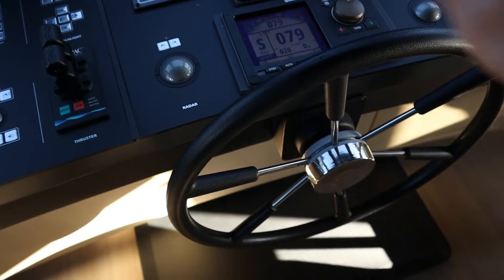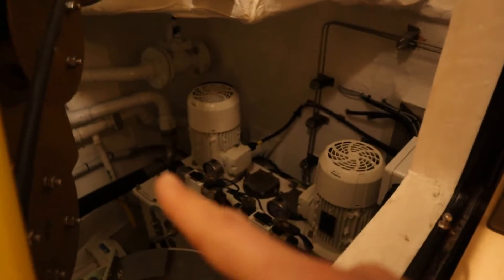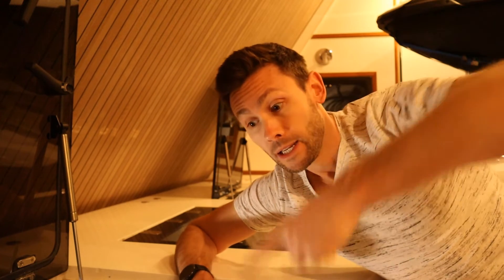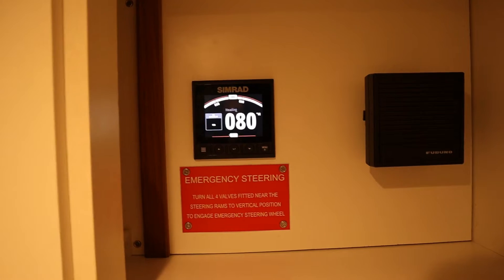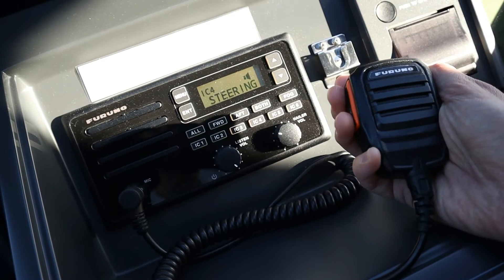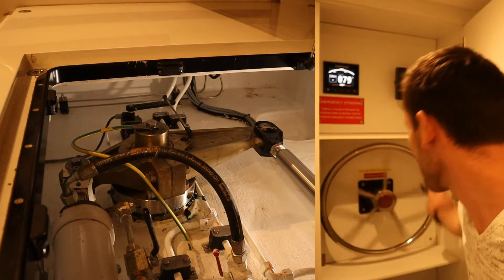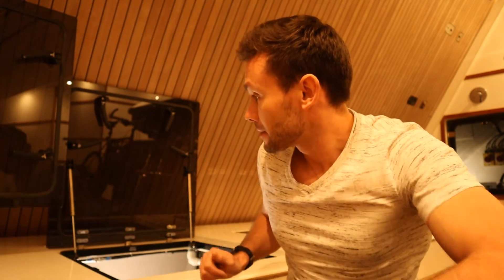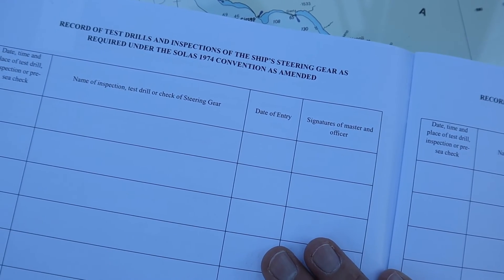HOW TO STEER A SUPERYACHT WITH NO POWER | A complete walkthrough of our emergency steering system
This week we're taking a look at the emergency steering system, and how to steer a superyacht if the steering pumps stop working or there's a power failure. Being able to steer the yacht without the steering pumps is of critical importance, so if you work on a super yacht (and particularly if you work out on deck), you'll take part in emergency steering drills at least once every 3 months.

For more videos about what it's like working on a yacht, yacht crew duties, and how to become a yacht crew member, please do check out the rest of the channel.

Any questions, please just leave them down in the comments section below.

Work on a superyacht, move up through the ranks, and maximise YOUR potential!